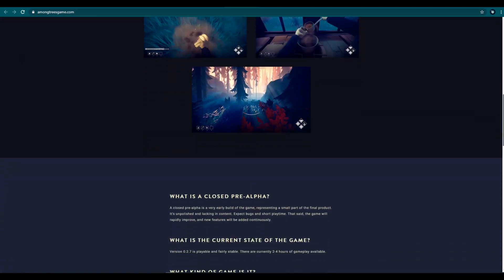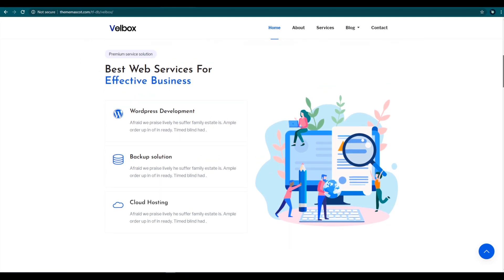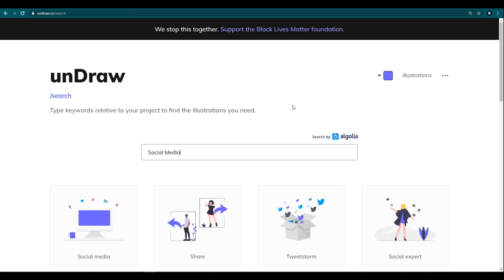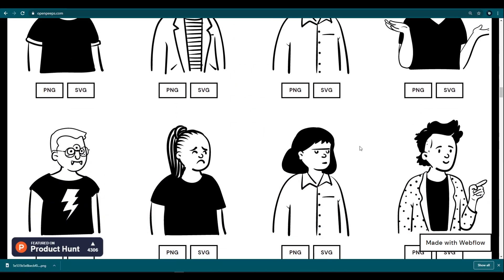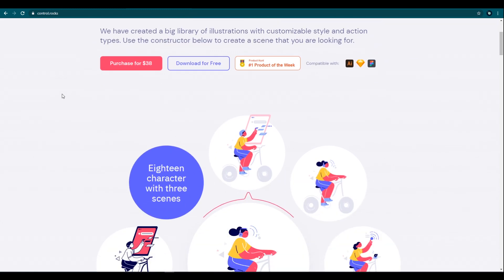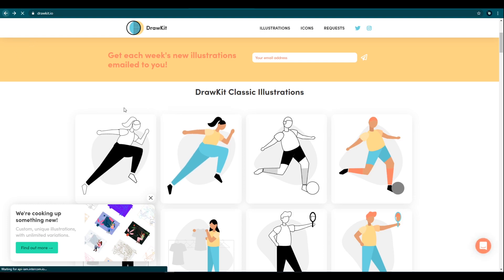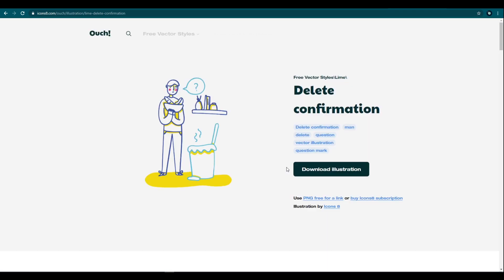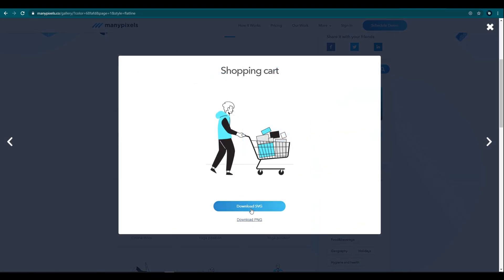Free Design Resources For Web Design - 10 FREE Illustration Resources for your Next Web Design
Free Design Resources for your web design - 10 FREE Illustration Resources for your Next Web Design Project

In this video we gonna be looking at 10 free design resources for your web design,
free means 100% free no attribution or no limitations to use. Hope you guys like this video

In this video i show you where to find -
     👉 Where to find free design illustration resources
     👉 How to download them
     👉 How to use them

Angular App From Scratch - Complete Guide Design to Deploy
Master Angular Frontend Framework and Learn to build a Complete Modern World App From Design to Deploy using Firestore.